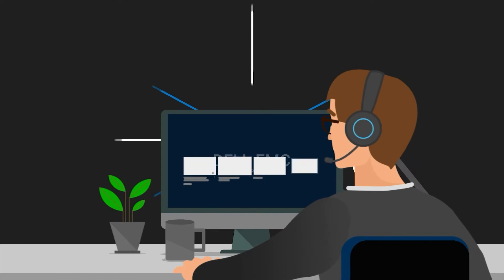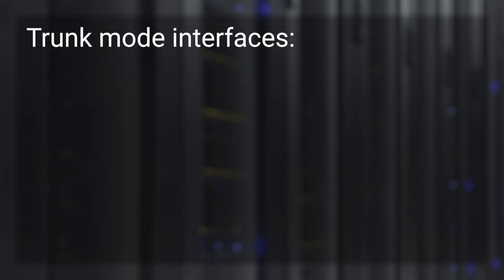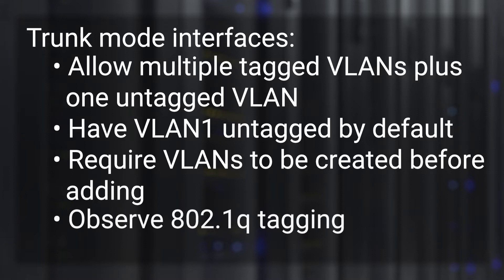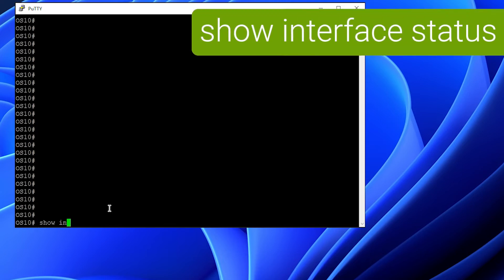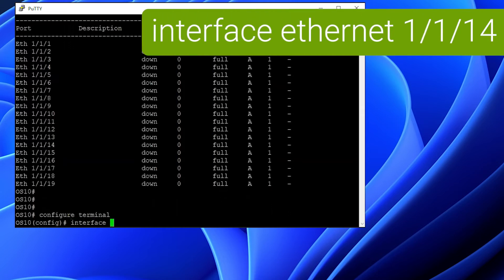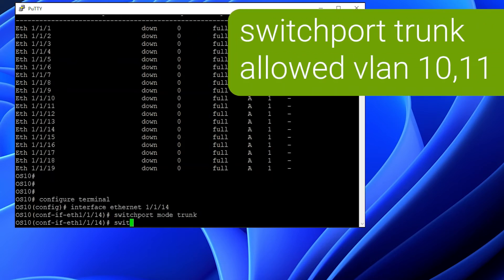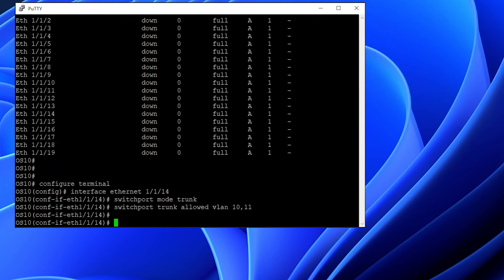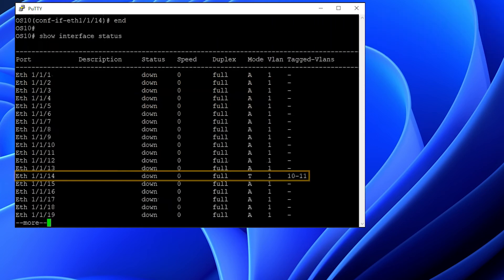Configure Trunk Mode Interfaces on Your S-Series Switch in OS10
This video covers configuring Trunk Mode interfaces from a CLI in PuTTY.